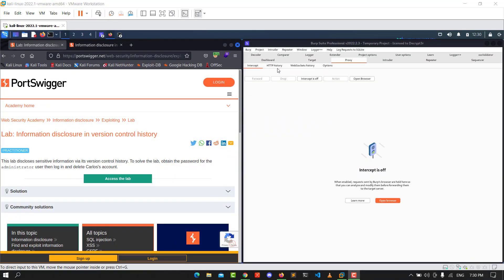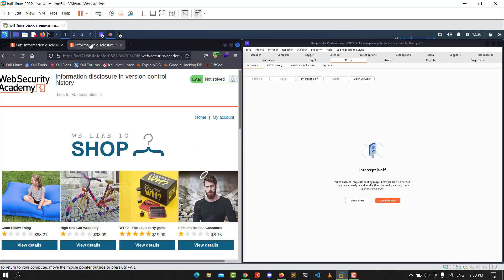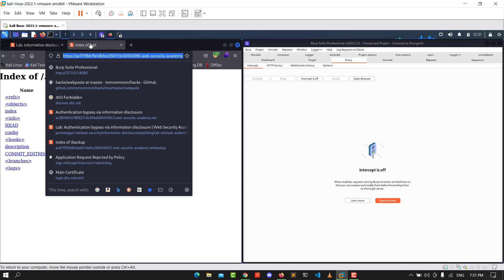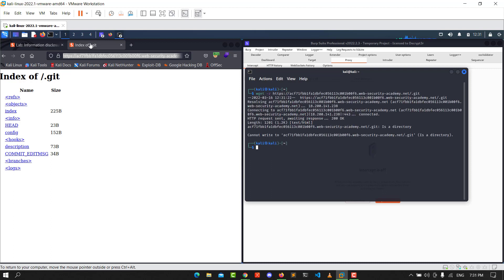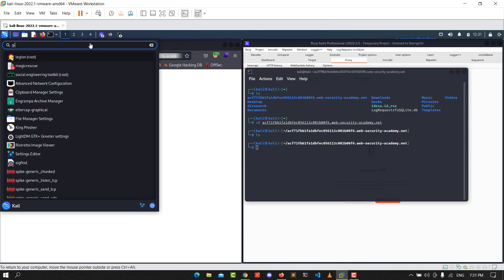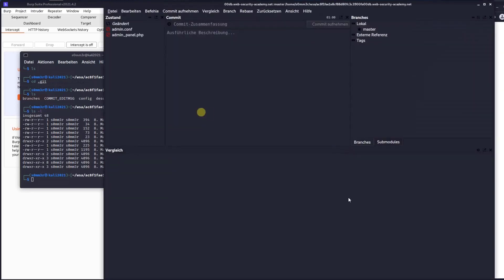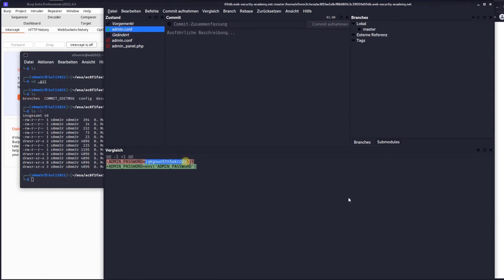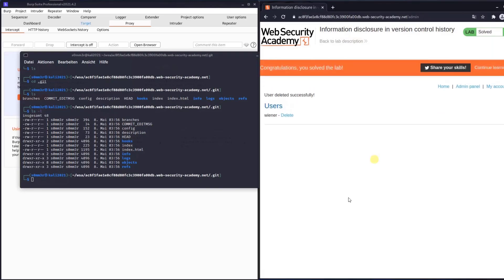Information Disclosure in Version Control History | Web Security Academy (Audio)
This Video Shows the Lab Solution of  discloses sensitive information via its version control history. To solve the lab, obtain the password for the administrator user then log in and delete Carlos's account.